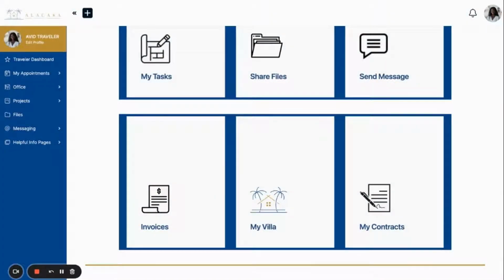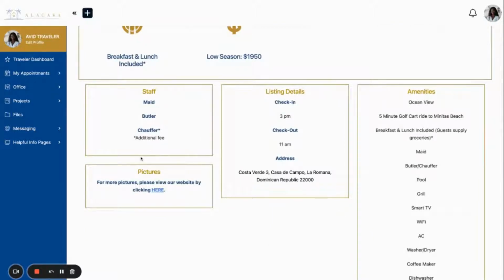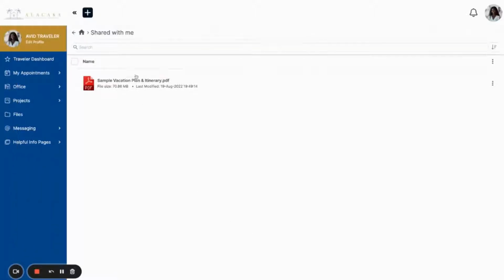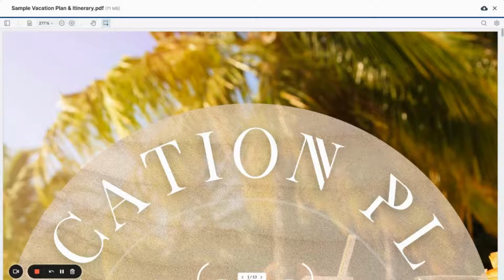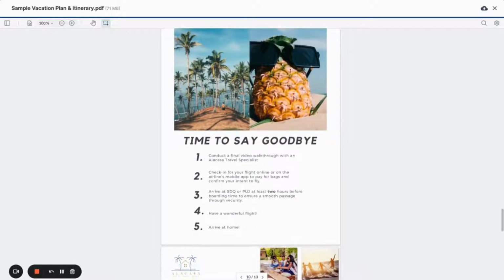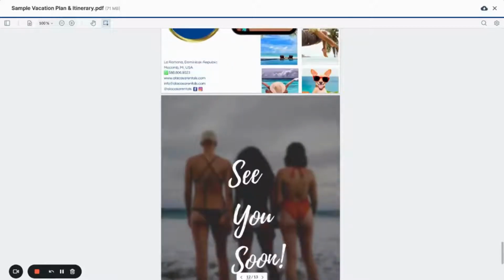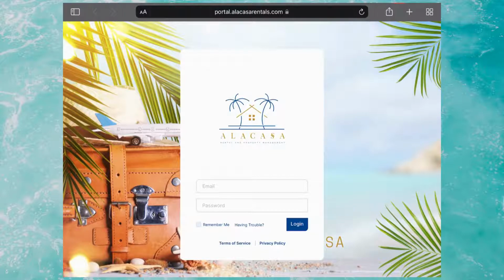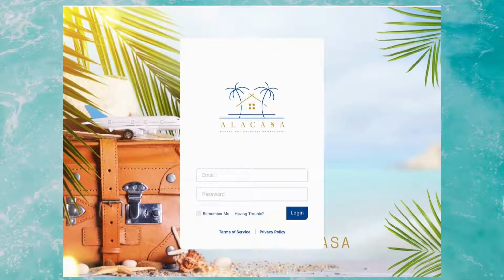Alacasa Portal Tutorial Part 3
Alacasa Portal Travel Tutorial Part 3 of 3

About Us:
Alacasa is an American company that provides luxury services to travelers who visit the Dominican Republic. Our goal is to be with our travelers every step of their journey from vacation planning to concierge services provided in person in the Dominican Republic. When vacationers fall in love with D.R. Alacasa can assist in purchasing a vacation property to be used for rentals, personal vacations, or both! That's not all! Alacasa also manages vacation properties in the Dominican Republic so that our travelers are always with a trusted specialist. for more information!